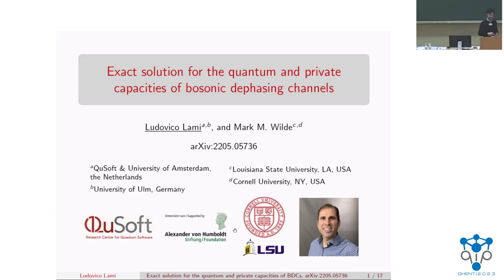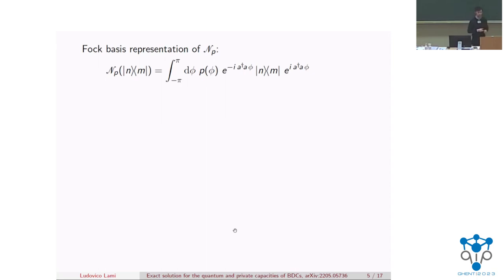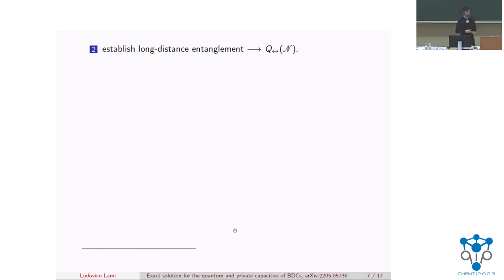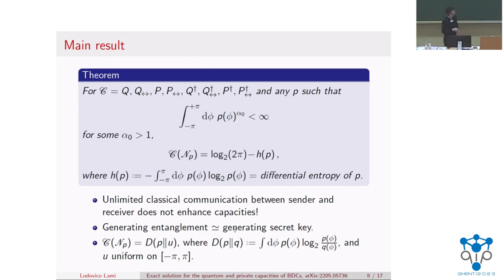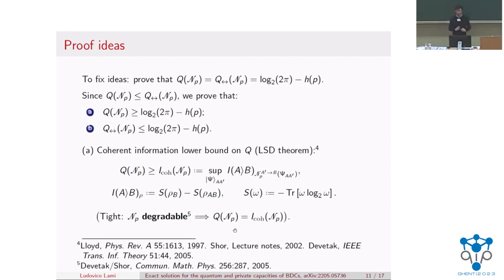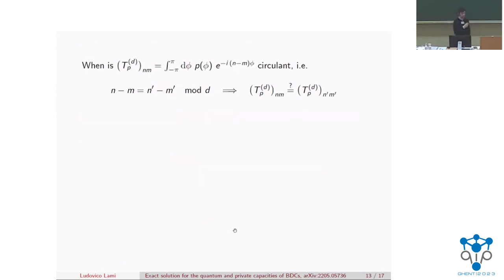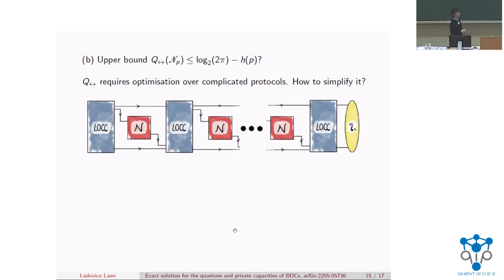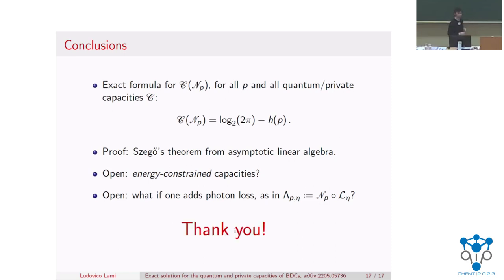QIP2023 | Exact solution for the quantum and private capacities of bosonic dephasing channels (Lami)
Ludovico Lami and Mark Wilde